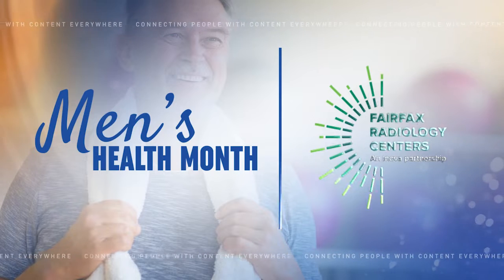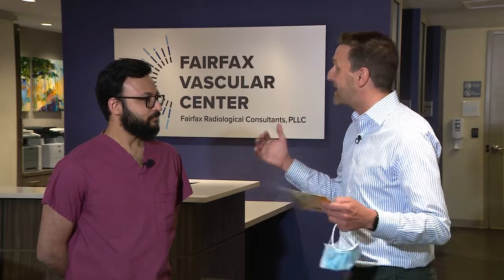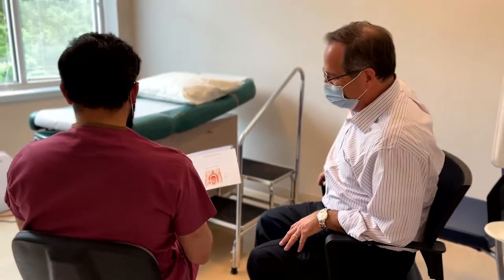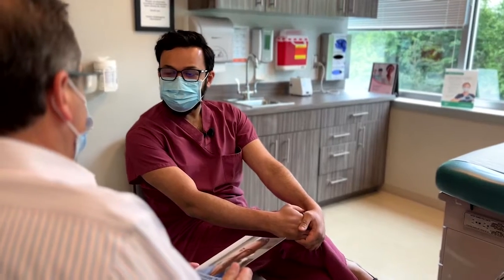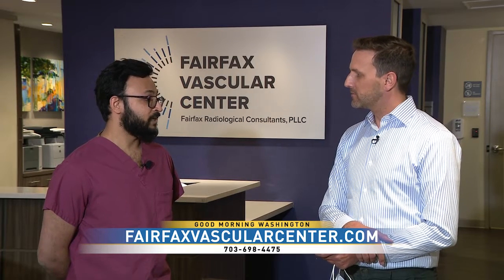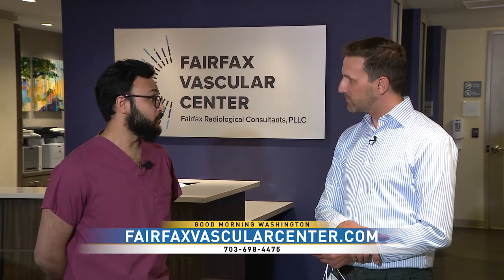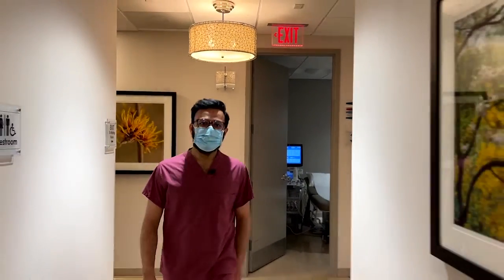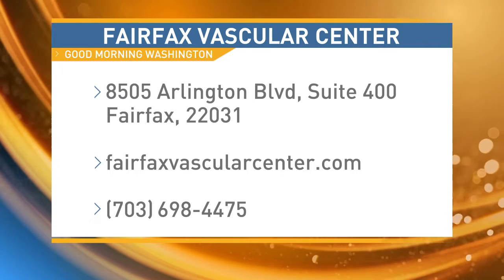Fairfax Vascular Center: Most common prostate problem for men over 50